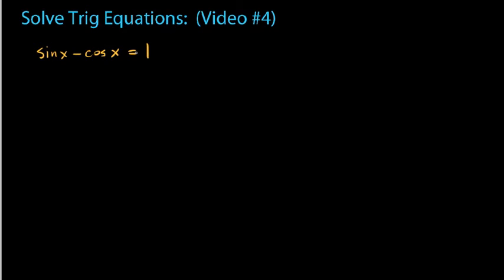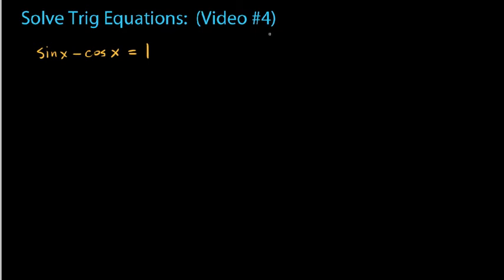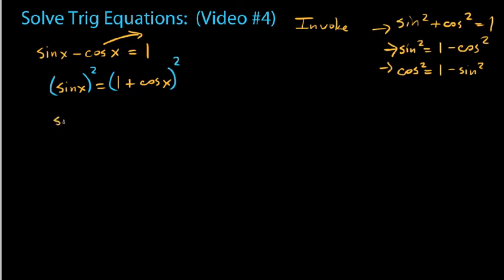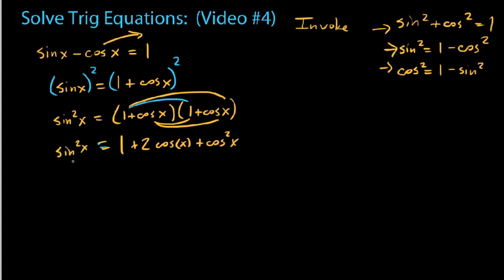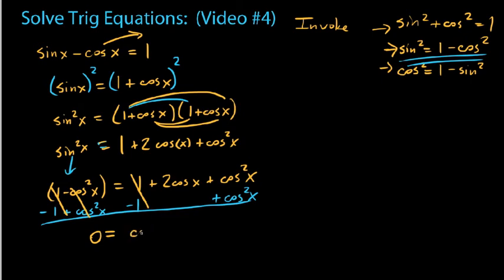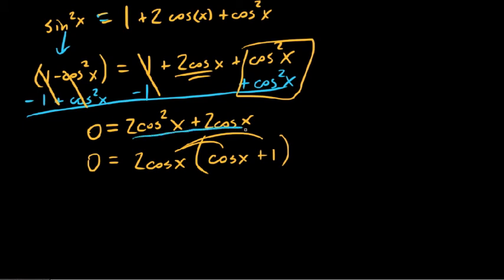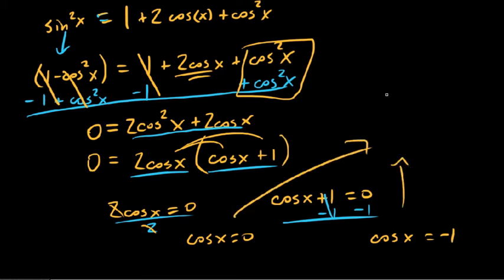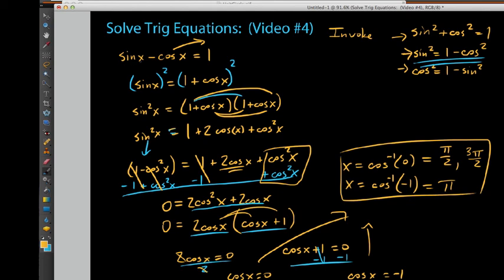Solving Trig Equations with Differing Trig Functions (Video #4)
In this video I go through examples of how to solve trig equations involving multiple different trig functions.